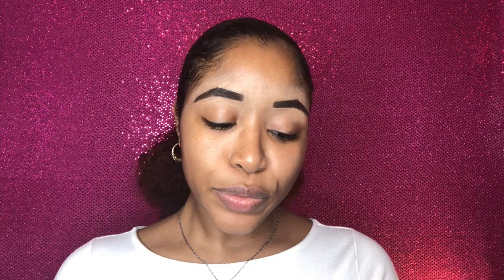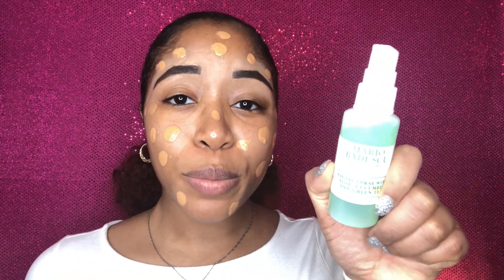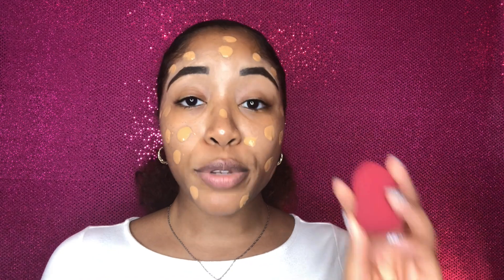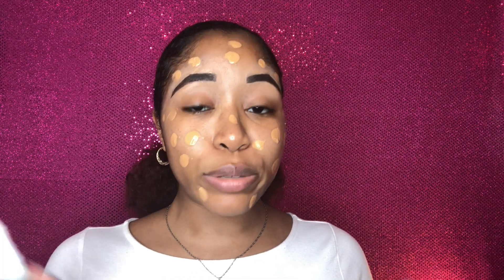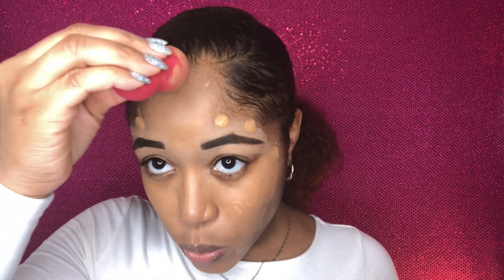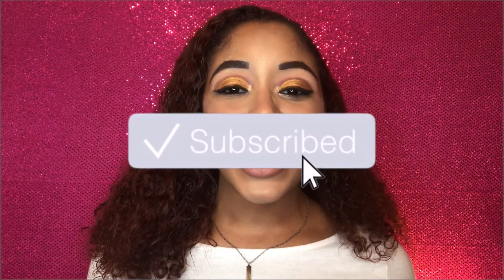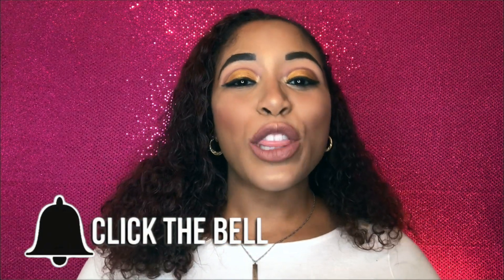Rihanna did it!!! | Fenty Beauty Foundation 370 Review | finding my perfect foundation shade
Hey all my Curl Queens and Curl Kings! I hope you all enjoy this review of Fenty Beauty by Rihanna. I'm still finding my perfect shade of foundation and this came really close!!! Enjoy!